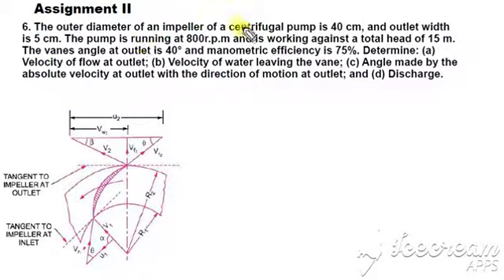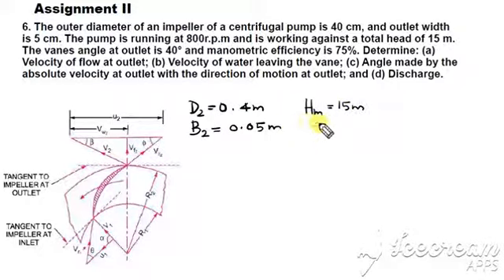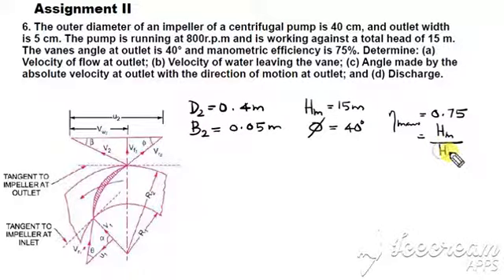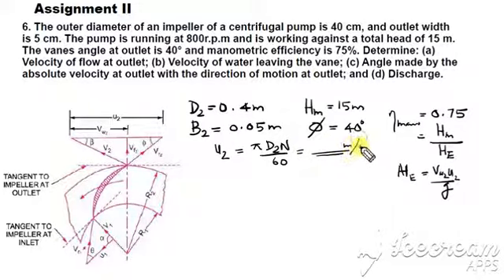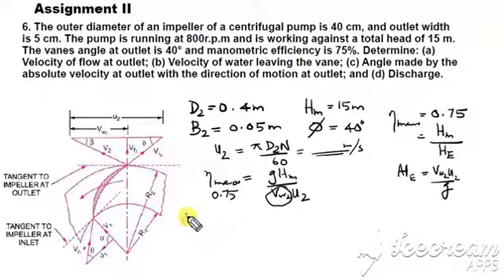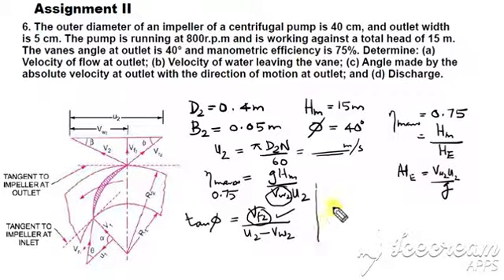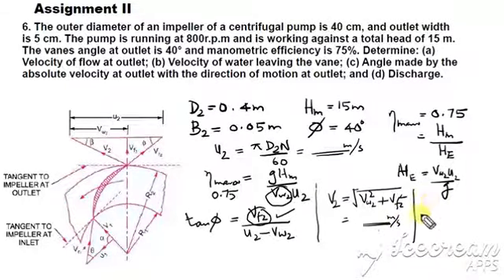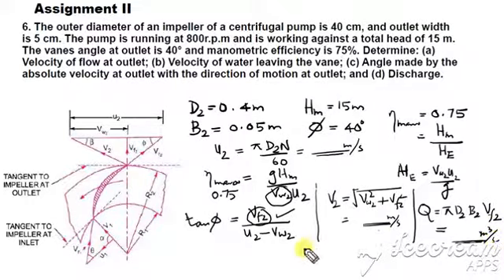Fluid Machinery KTU | Centrifugal Pumps | Numerical Problem using Velocity Triangles | MET206 FM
This Lecture was delivered as part of the Online Classes (from Module 2) of the Course MET206 Fluid Machinery for the Fourth Semester B.Tech Mechanical Engineering Degree Students of KTU (APJ Abdul Kalam Technological University, Kerala).
This Short Video provides the Tips for Solving a Numerical Problem from Centrifugal Pumps, using Velocity Triangles.
These topics are common for  the Courses ME206 Fluid Machinery and CE206 Fluid Mechanics II of KTU Old Scheme.
SAINTGITS College of Engineering, Kottayam - 686532, Kerala, INDIA